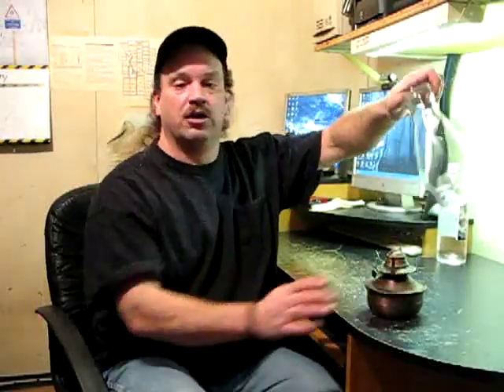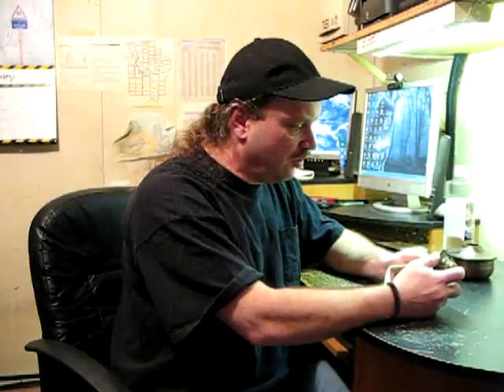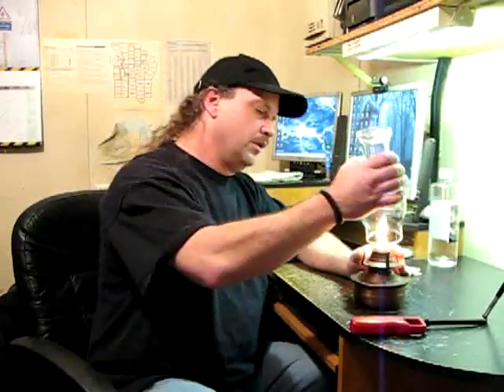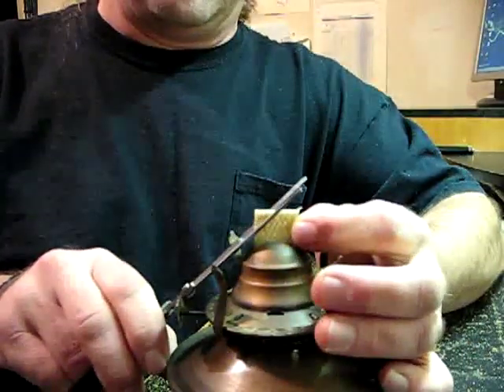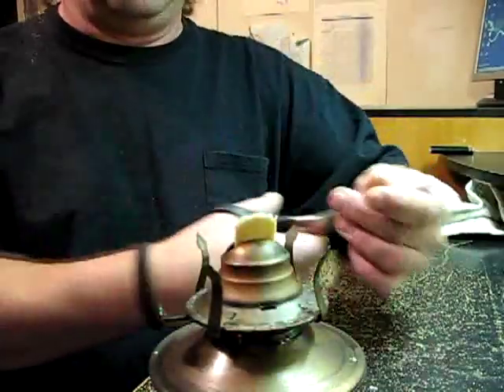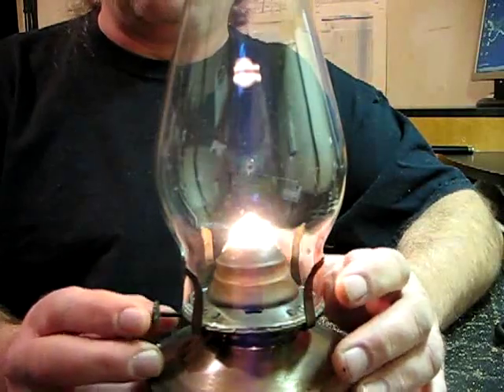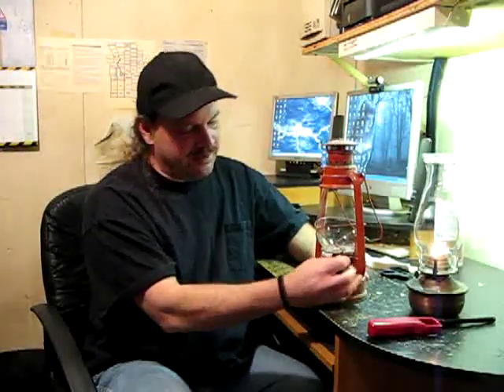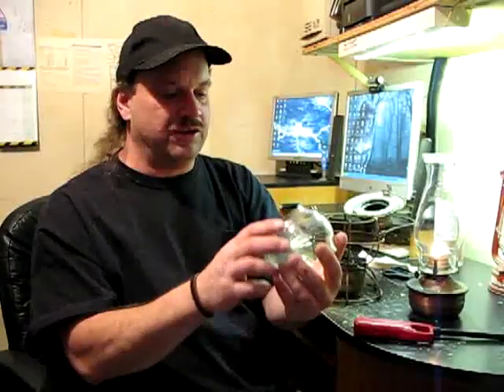Replacing The Wick In A Oil Lamp